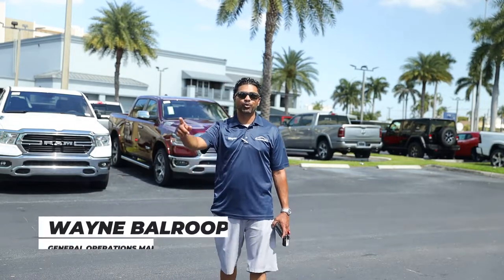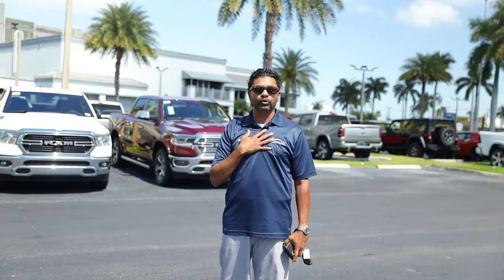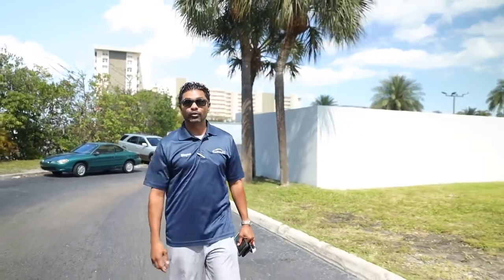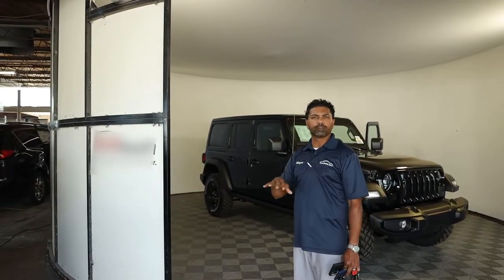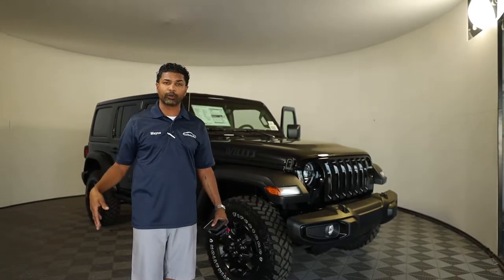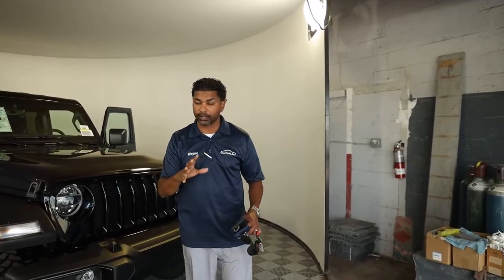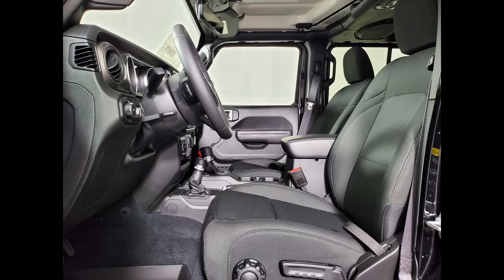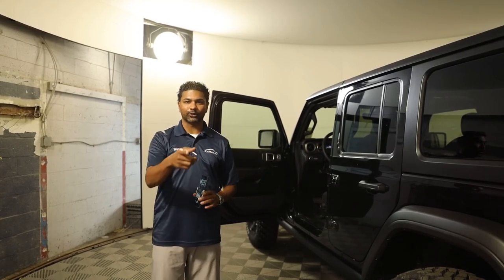Photo Booth Pros Pompano Beach FL (Episode 1)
In this video, Wayne will go over the different types of photo booths we deal with daily. There are many different types of photo booths, but in this episode, Wayne will talk about the photo booth on tracks.

Hi-Resolution Images are still the foundation of online merchandising.
Here is a link to see our Quality Photography services for car dealerships

Our Spin360 service can be stand-alone or include Walkaround videos or vice-versa. As a car dealer, you must have more than just the foundation of photos to merchandise your vehicles to potential customers. Videos give customers the full transparent view they are looking for. Here is a link to view our Video services for car dealerships

CarData, Inc. serves car dealerships looking to upgrade their online merchandising for LESS!
We bring years of experience, know car dealers' daily pains, and are here to help with those pains. Below is a link to learn more about us at CarData, Inc.

Are you a Go-Getter? Looking for a change of pace? We are always hiring energetic & motivated people! Check out our careers page to see if we have any openings that may fit your skillset

Are you a car dealer wondering if we can do what we say we will do? You don't have to take our word for it. See the link below for over 50 Video Reviews/Testimonials from current dealership clients utilizing our services At CarData, Inc., we think it's essential to keep up with industry news & stay on top of possible new ways to improve business.